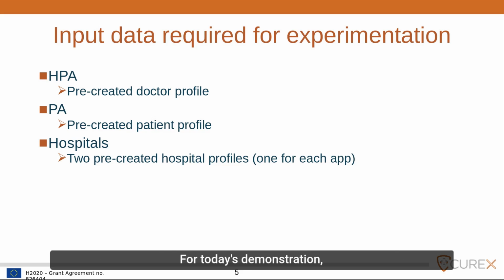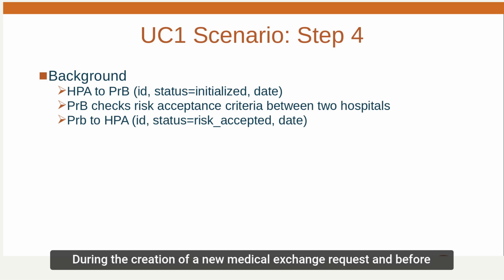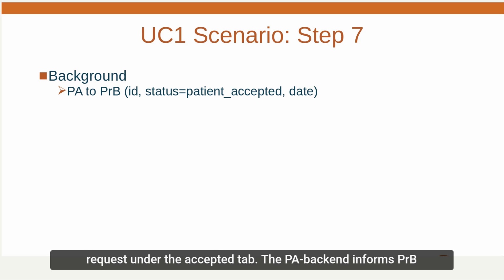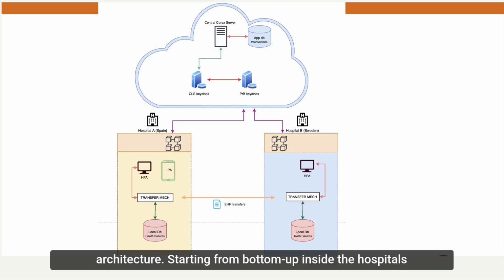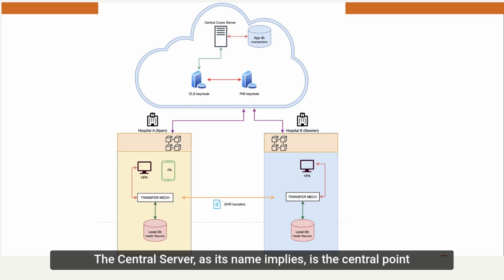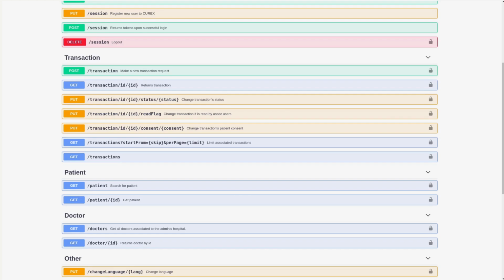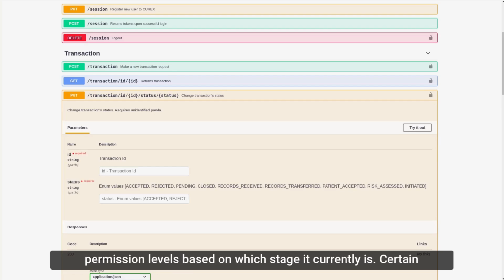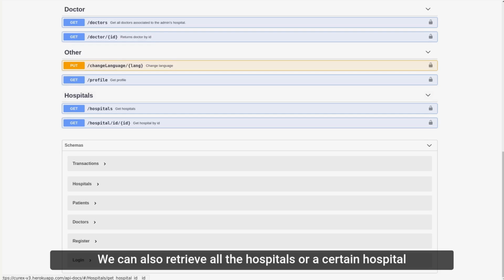CUREX HPA & PA applications demo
The Health Professional Application (HPA) and the Patient Application (PA) are end-user applications of the CUREX platform aiming towards helping the patient, hospital personnel and all other stakeholders in establishing a secure and GDPR compliant process for health information exchange. These applications are essentially the only interfaces between the CUREX platform and the actual, medical or technical end user. HPA and PA are primarily focused on capturing the user feedback and providing the system information in an as user-friendly manner, while implementing the business logic required to achieve GDPR compliance (provide user’s consent and interact with the blockchain network) but hiding the implementation details from the end users.